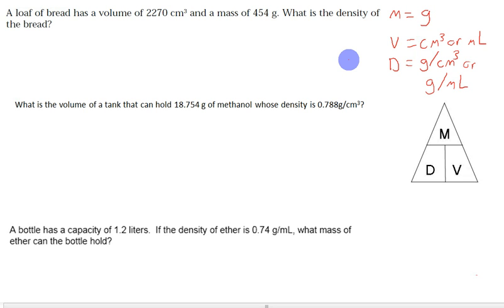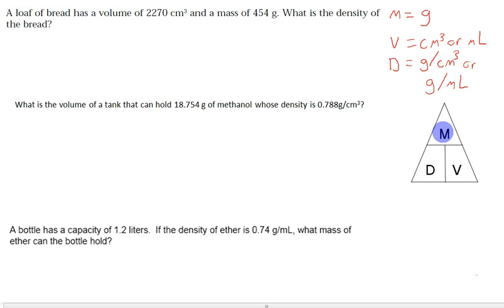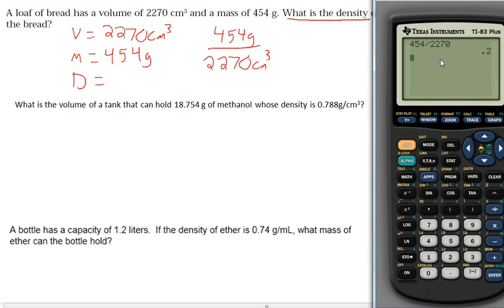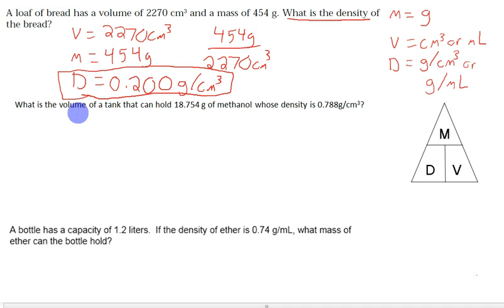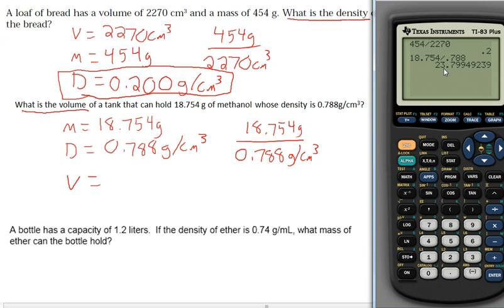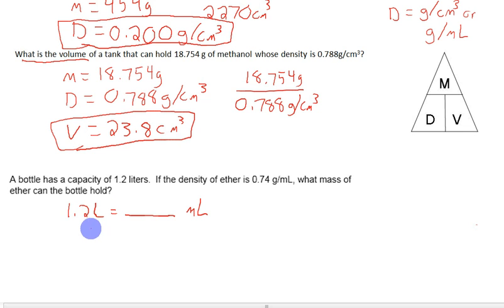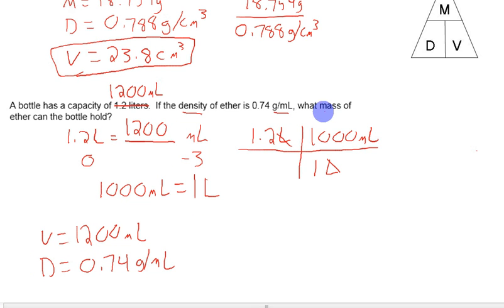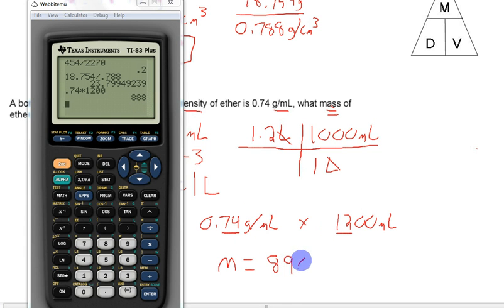Density Calculations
Solving density word problems using the formula triangle.